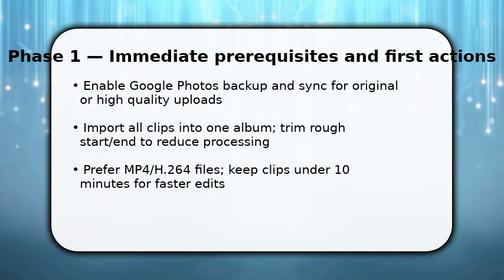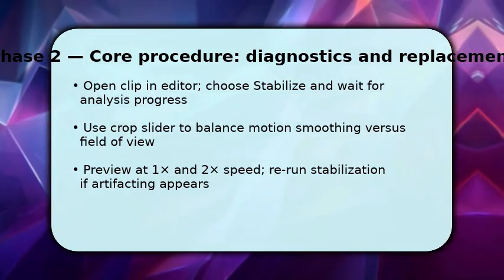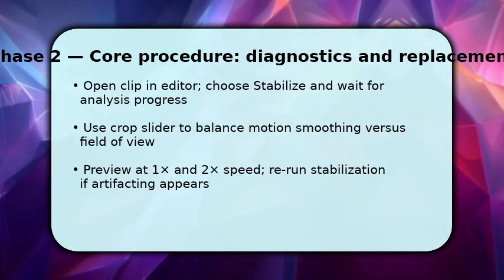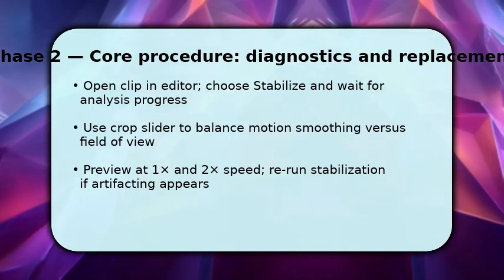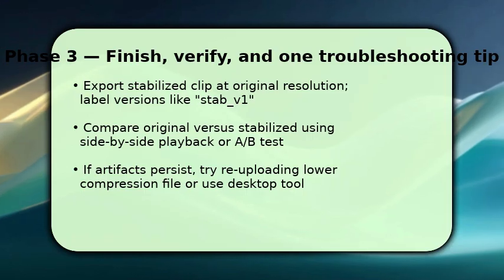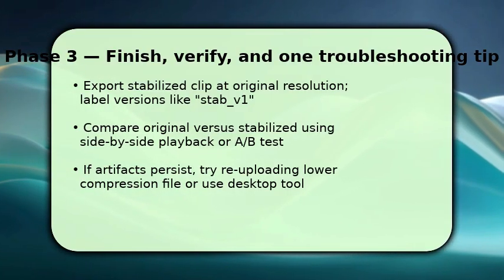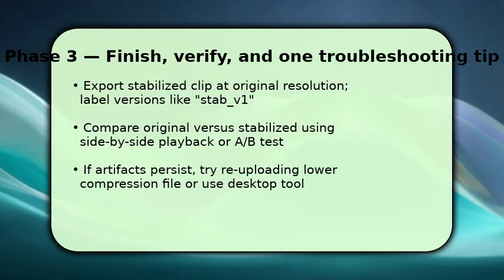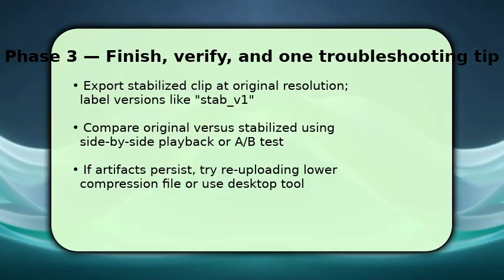How to Use Google Photos as Stabilizer (full Guide)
How to Use Google Photos as Stabilizer (full Guide) | 🔒 Surfshark VPN Deal — Stay private and secure. $1.99/mo + 3 Months Free ▸

Discover the innovative way to stabilize your videos using Google Photos. This comprehensive guide walks you through each step, ensuring professional-quality footage without complex equipment.

Google Photos, video stabilization, vlog tutorial, professional video editing, smartphone photography, steady shots with Google Photos, film production tips, mobile filming techniques, using smartphones for stable videos, GPS-based camera movement correction